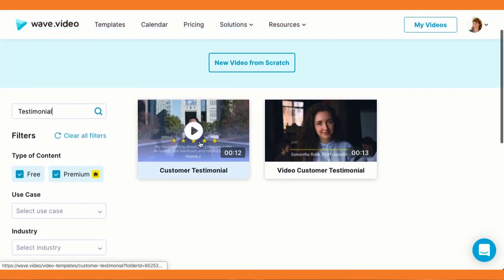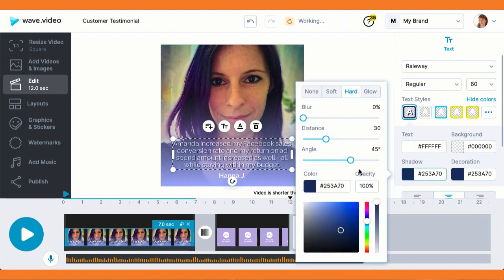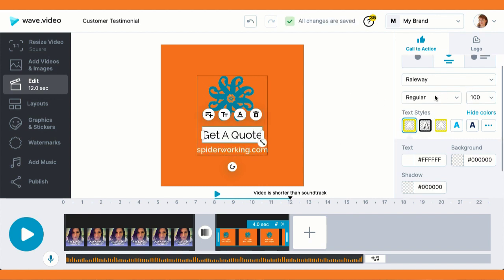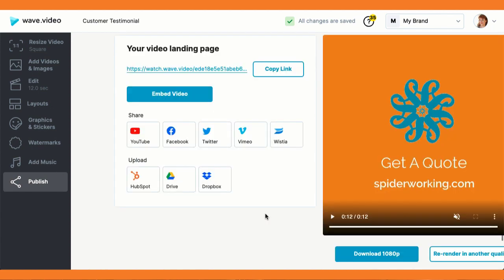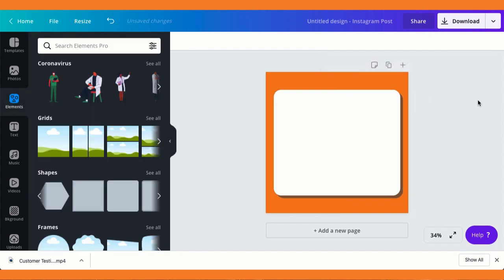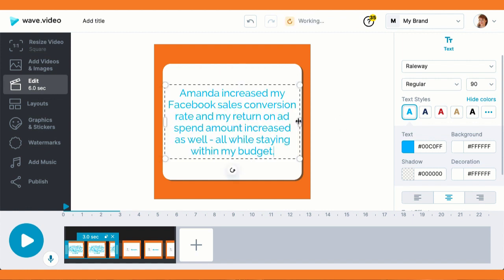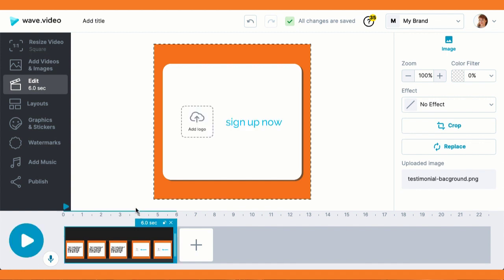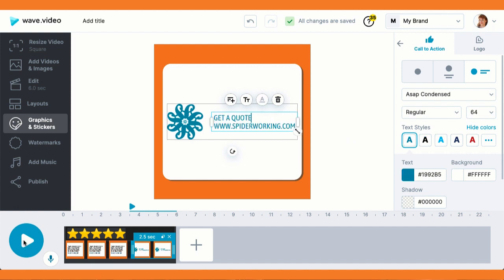How To Create Testimonial Videos Using Wave Video